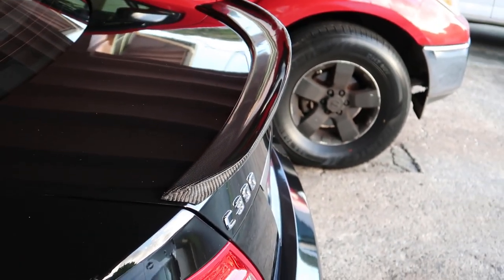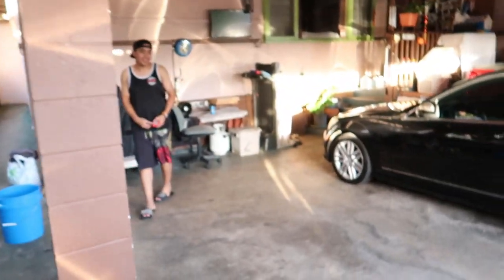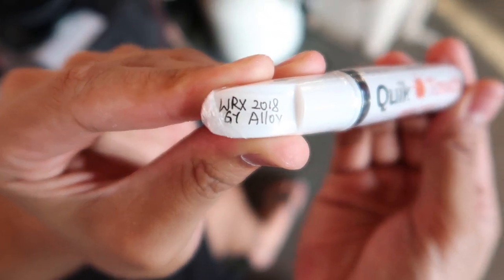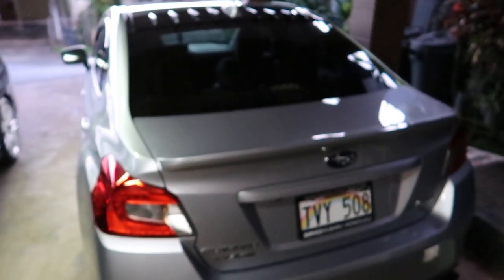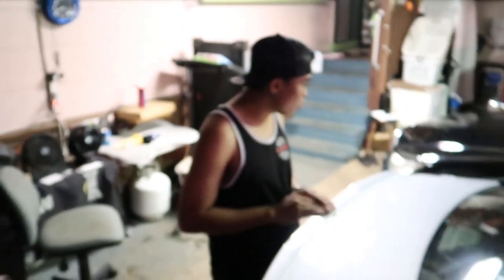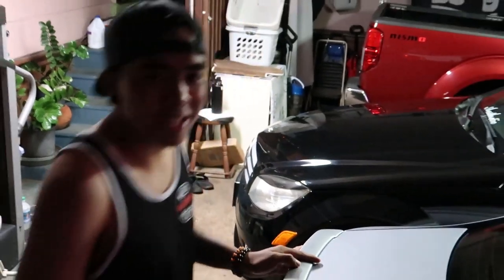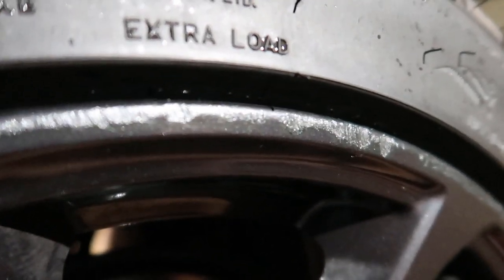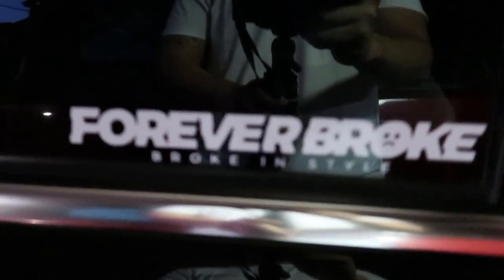WRX/STi Touch Up Paint!!